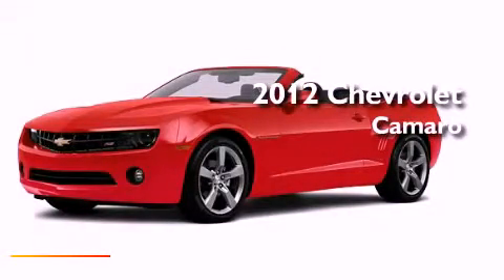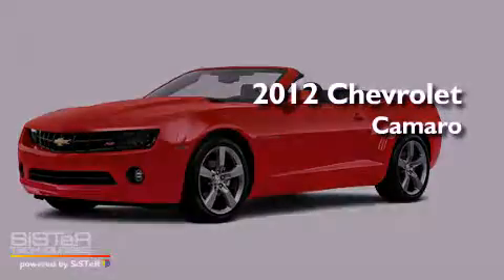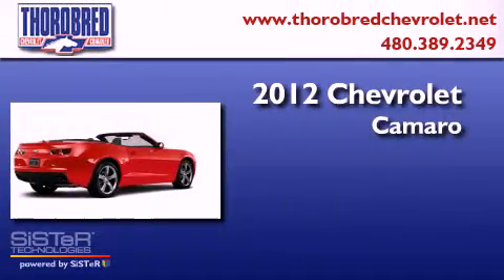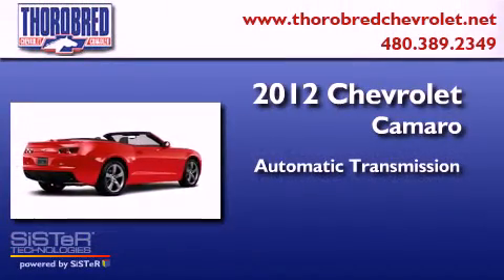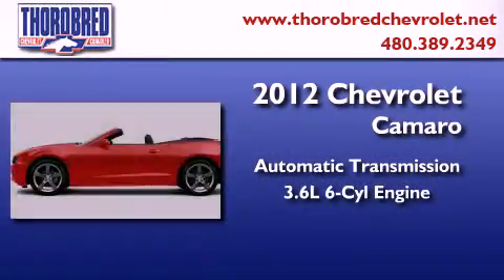2012 Chevrolet Camaro Chandler AZ 85225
Year : 2012
 Make : Chevrolet
 Model : Camaro
 Engine : 3.6L 6 Cyl. Fuel Injected
 Trans . : 6 Speed Automatic
 Exterior : Crystal Red Tintcoat

 Stock : 120350

 2121 N. Arizona Avenue